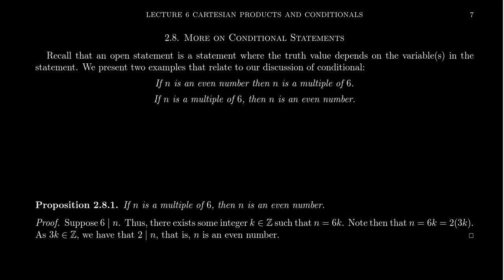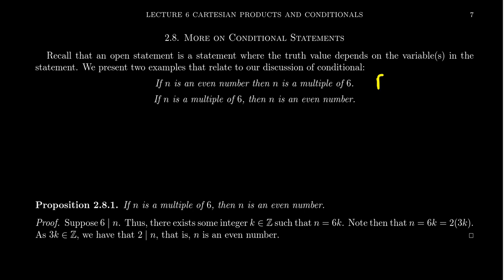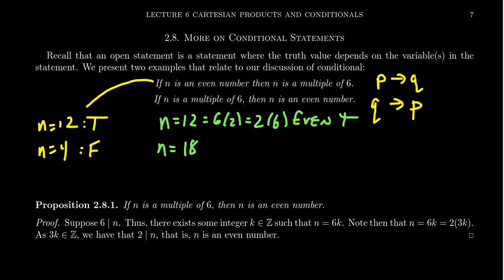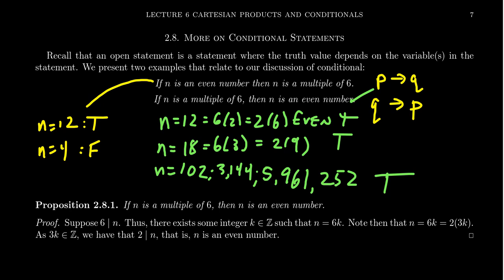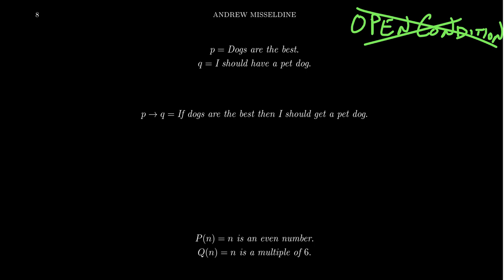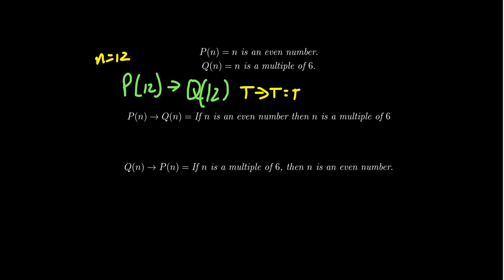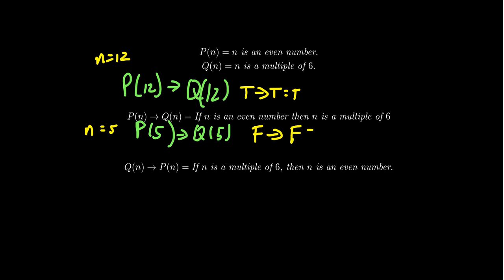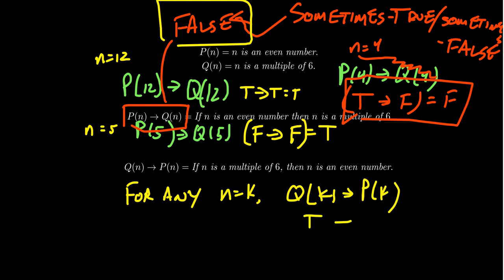Conditional Statements with Variables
In this video, we discuss how open primitive statements affect conditional statements that they are apart of. If ever the premise of a conditional statement is true but its conclusion is false, then the conditional statement is false.

This lecture is based upon Sections 1.2, 2.3, 2.8, and 3.1 of Book of Proof by Richard Hammack, from the corresponding sections of A Transition to Advanced Mathematics by Darrin Doud and Pace P. Nielsen, and from Dr. Misseldine's own notes. Please post any questions you might have below in the comment field and Dr. Misseldine (or other commenters) can answer them for you.